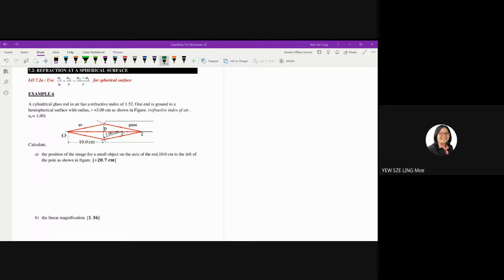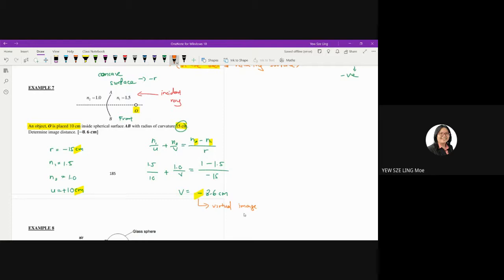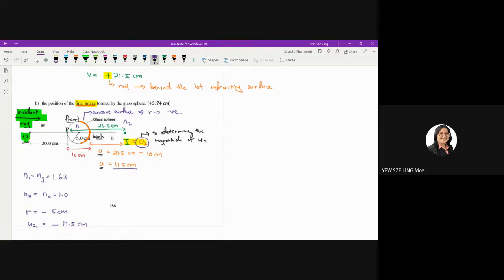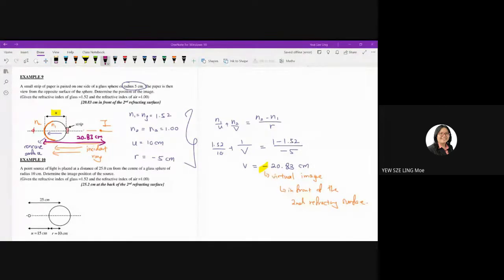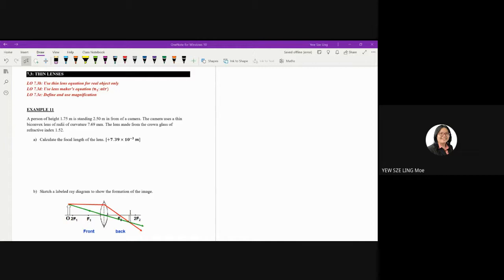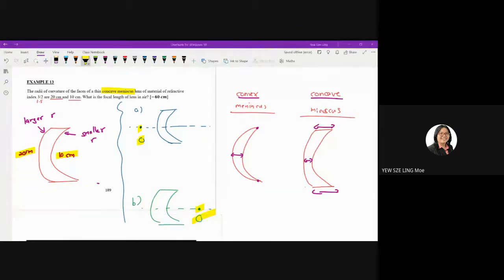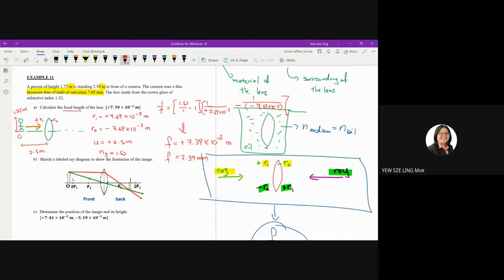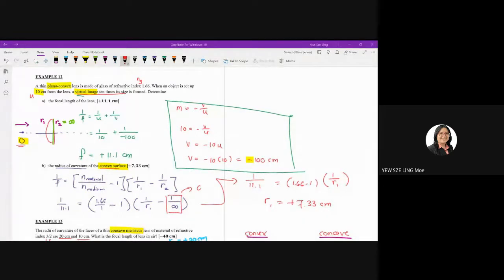Tutorial: 7.2 to 7.3